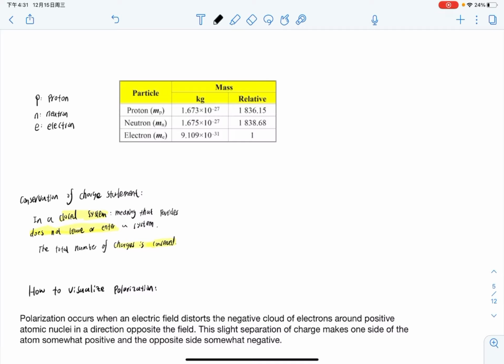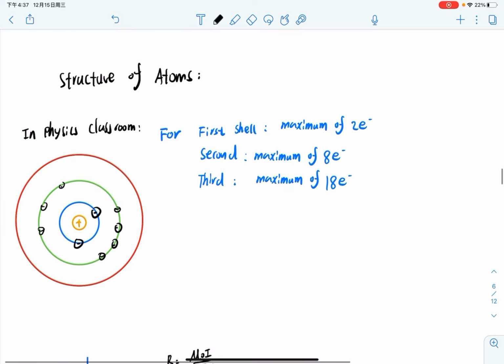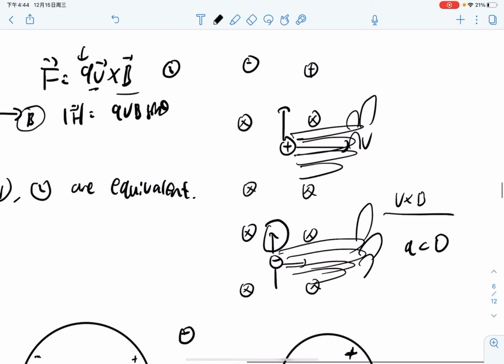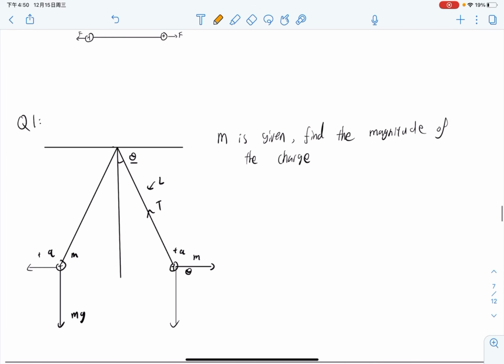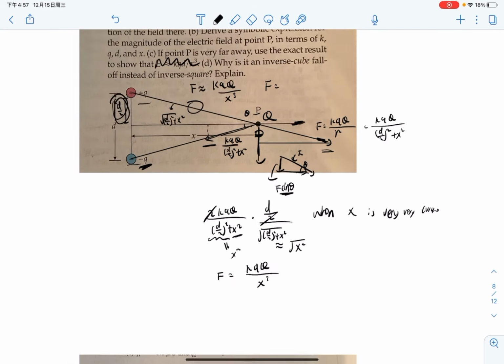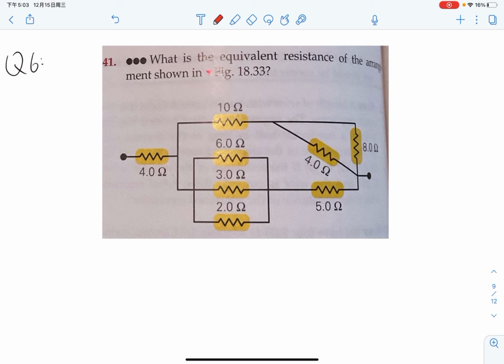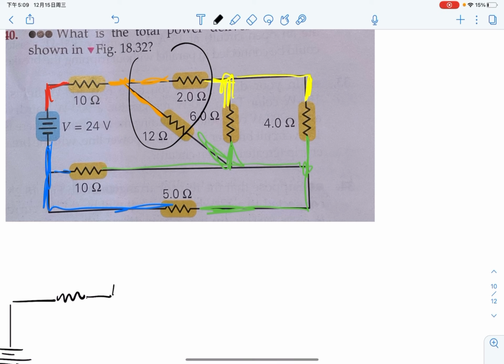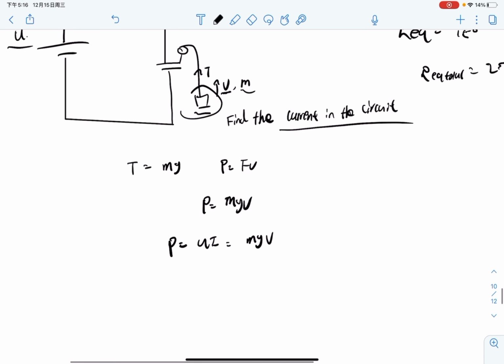AP physics 2 review ver. 2(without electric field)